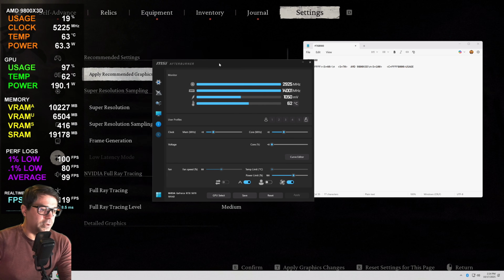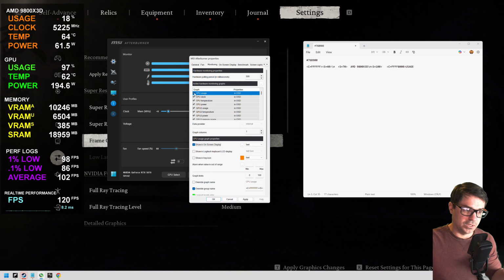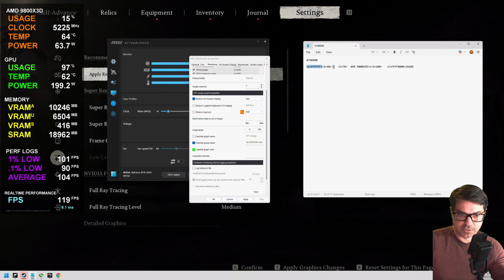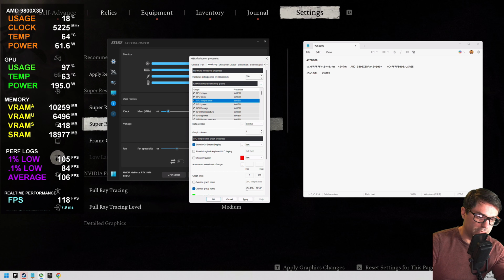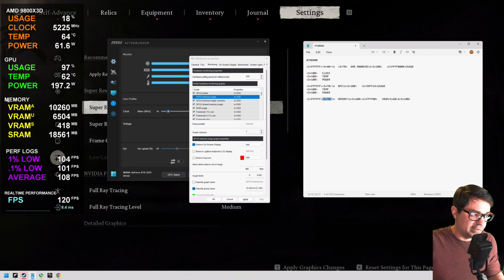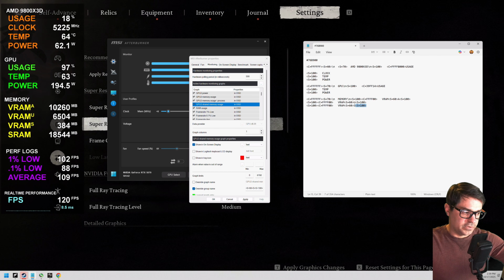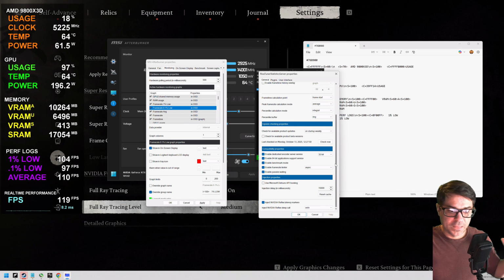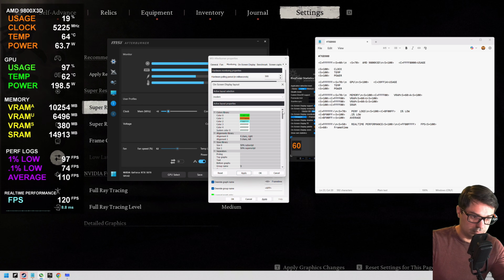MSI Afterburner: Visual Customization Guide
In this video:
Learn how to fully customize the MSI Afterburner metrics panel and overlay for a clean, professional look. I’ll walk you through setting up your on-screen display using RivaTuner Statistics Server, choosing which stats to show (GPU temps, FPS, CPU usage, VRAM, and more), adjusting font size and colors, and organizing your layout. Perfect for gamers, benchmarkers, and anyone who wants their performance overlay to look pro.

Organizing your panels:
CPU Section
   CPU Usage
   CPU Clock
   CPU Temperature
   CPU Power

GPU Section
   GPU Usage
   GPU Temperature
   GPU Power

Memory Section
   GPU Memory Usage
   GPU Memory Usage/Process
   GPU Shared Memory Usage
   RAM Usage

Performance Logs Section
   Framerate 1% Lows
   Framerate 0.1% Lows
   Framerate Avg

Realtime Performance
   Framerate
   Frametime

All games are captured with a second PC for no FPS loss.

Library of core components in my test builds

PROCESSORS:
Intel 14600K CPU
Intel 14900K CPU
AMD 9800X3D CPU

AMD GRAPHICS CARDS:
AMD RX9070 XT Gaming OC
AMD RX9060 XT Gaming OC

MOTHERBOARDS:
(Used with 14600K) MSI Z790 GAMING PLUS WIFI
(Used with 14900K) ASUS ROG STRIX Z790-F GAMING WIFI 6E
(Used with AMD 9800X3D) GIGABYTE X870 AORUS ELITE WIFI 7
CAPTURE PC COMPONENTS:
CAPTURE CARD:
AverMedia HDMI 2.1 Internal PCIe Capture Card

Processor:
Intel 14700K

Video Card:
NVIDIA RTX 4080 Super Windforce OC

STORAGE:
WD_BLACK SN850X NVME
Samsung 2TB 990 Pro with Heatsink

MOTHERBOARD:
GIGABYTE B760M DS3H AX

SYSTEM RAM:
VENGEANCE DDR5 RAM 64GB (2x32GB) 6000MHz CL30

PC CASE:
Lian Li A3-mATX-WD-26.3L Micro Form Factor

4K Display:
ASUS TUF Gaming 28” 4K

ACCESSORIES:
Elgato Stream Deck
Elgato Strem Deck USB Hub
Elgato Wave 3 Mic
Rode USB-C Phone Mic
MX Master 3S Mouse
Keychron K2 Keyboard
Corsair K20 Keyboard
Elgato Face Cam
Green Screen
Key Lights
Key Light Mounts

STORAGE:
Crucial P3 Plus NVME
SAMSUNG 990 PRO NVME

RAM:
Crucial Pro 32GB DDR5 RAM Kit

4K Monitor:
MSI MPG 321URX QD-OLED

Ultrawide Monitor:
Sceptre Ultrawide 34-inch Monitor